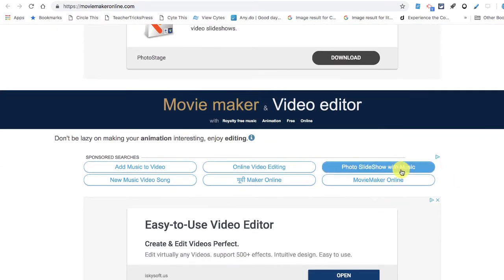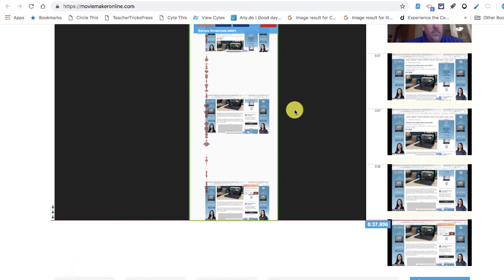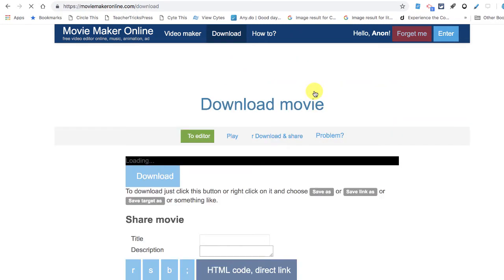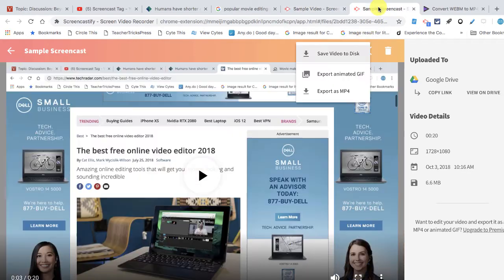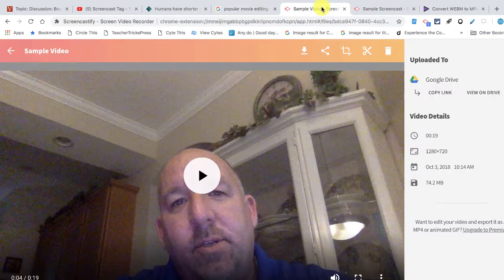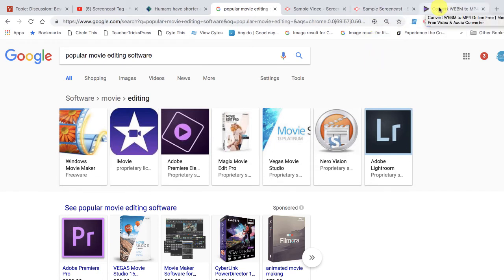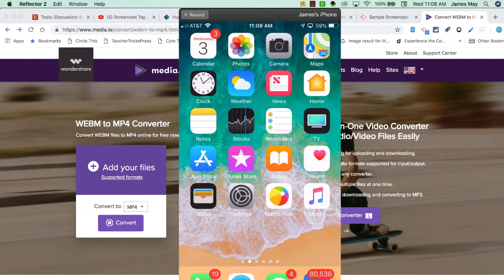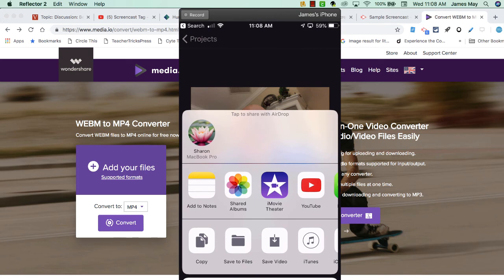Impromptu training for merging videos and screencasts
This is a quick training video I made to demonstrate some techniques for teachers to merge videos and screencasts. Teachers today can easily (used to be easier before YouTube got rid of their editing tool) use their phones to record videos and then merge those with screencasts they record with their computers to produce great training mashups. It is easy, and it is free.